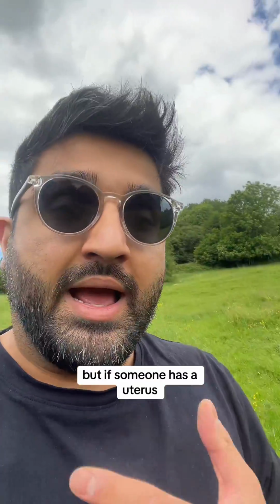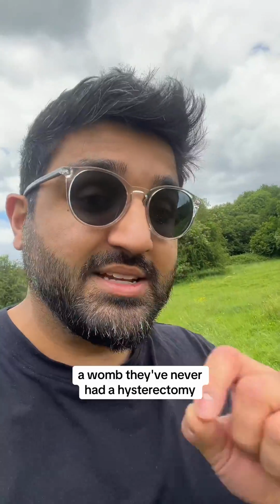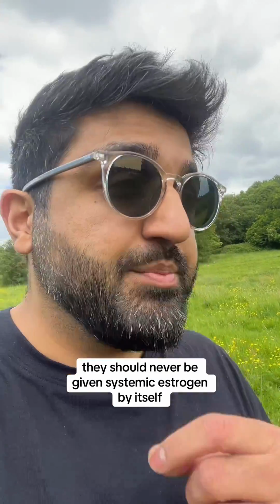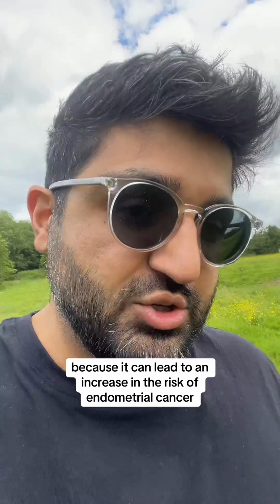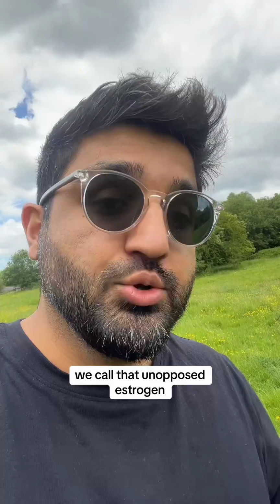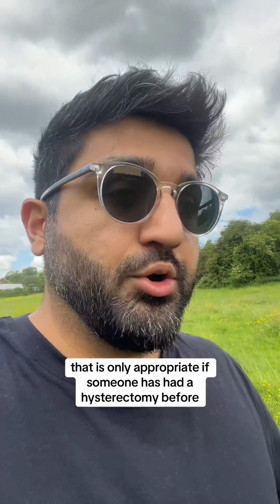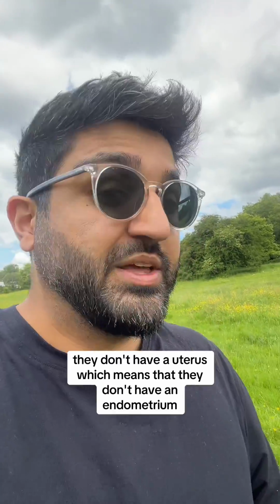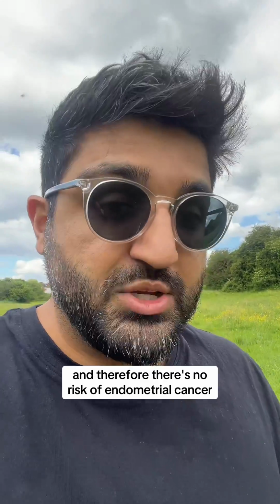How can you prevent endometrial cancer with HRT?